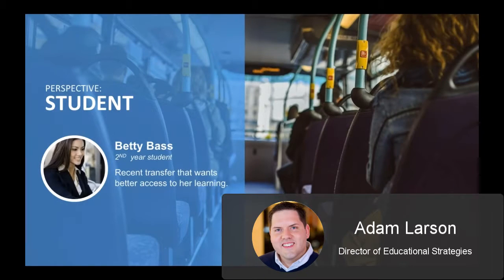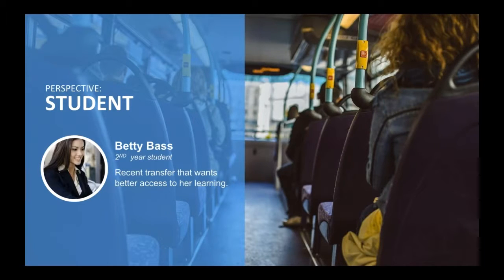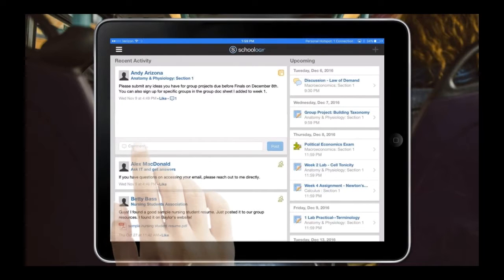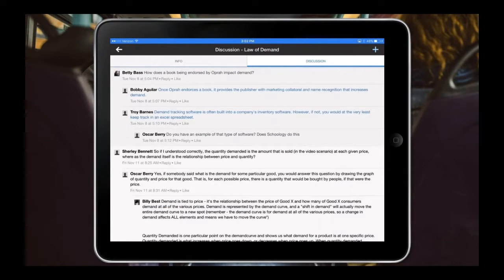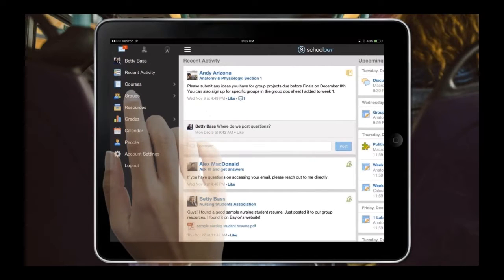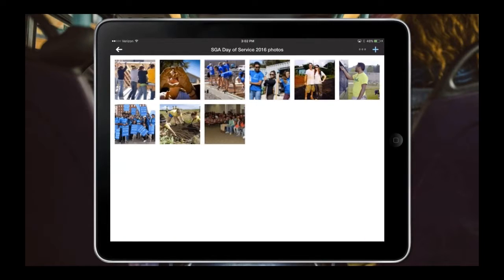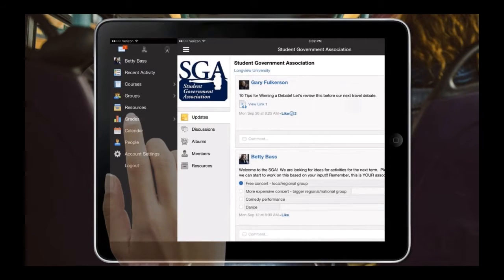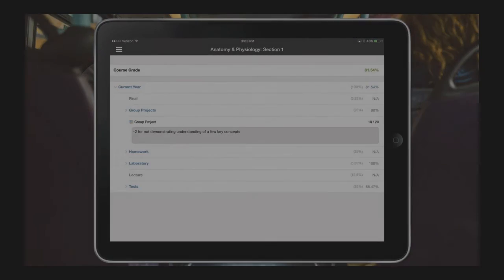Student Demo | Exploring Schoology Higher Ed | Part 2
Explore why college students love Schoology's LMS and how it helps them in their day to day via this fictional narrative walkthrough of the platform.